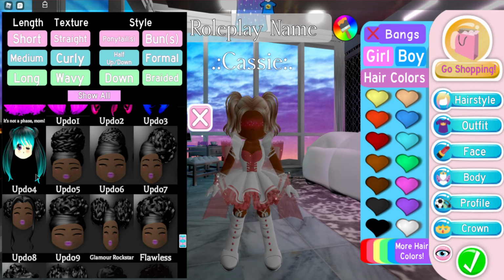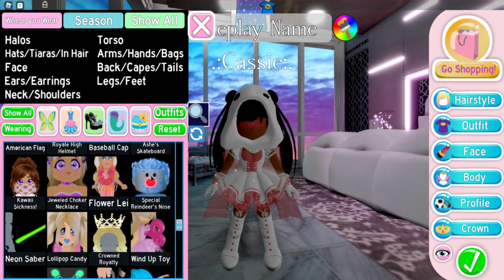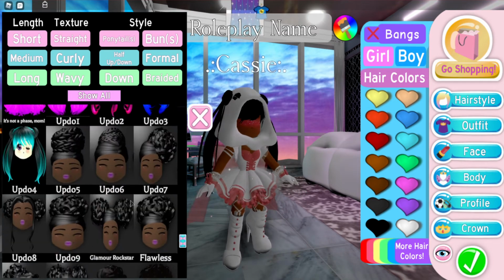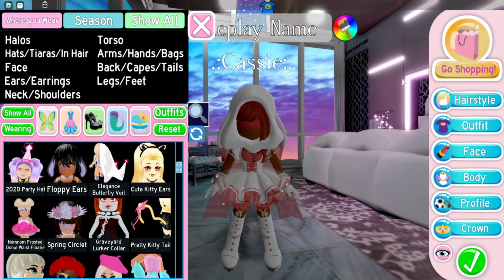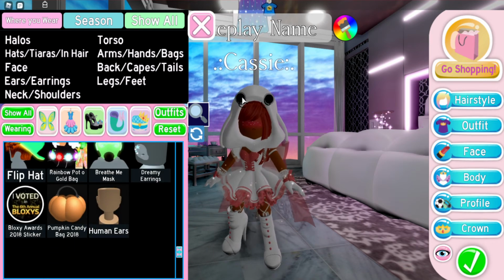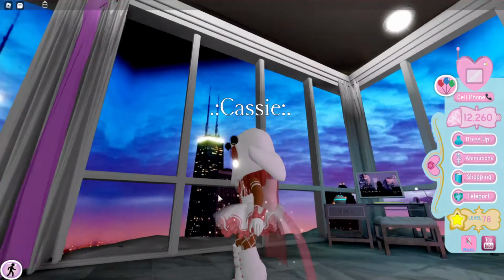Royale high 2 cute Hoodie Hacks